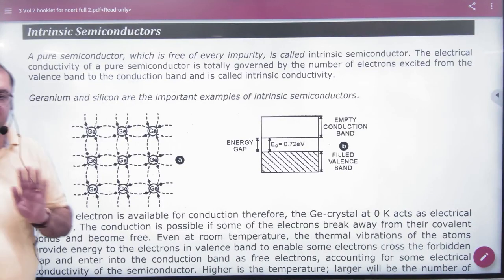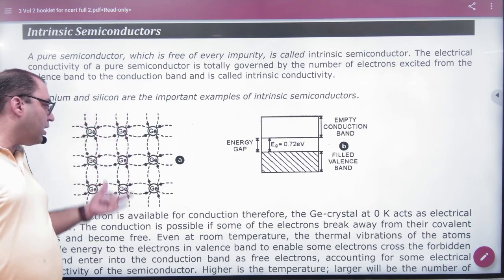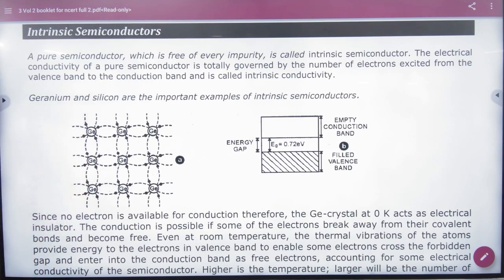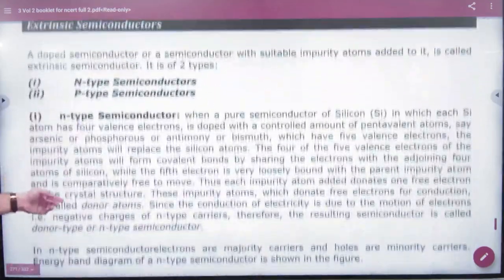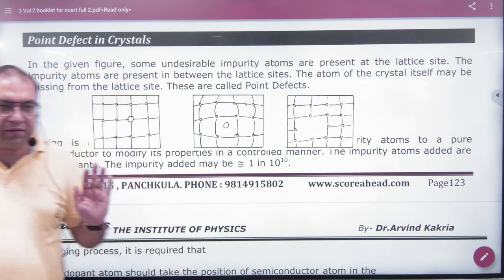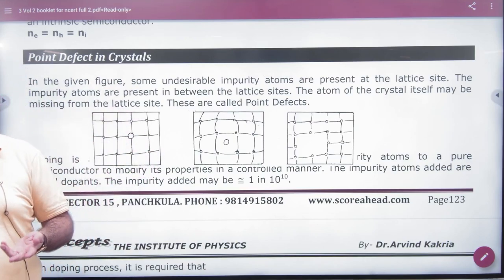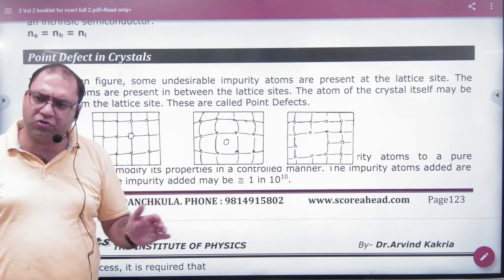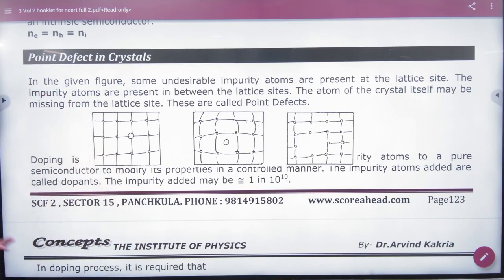4 Intrinsic semiconductors